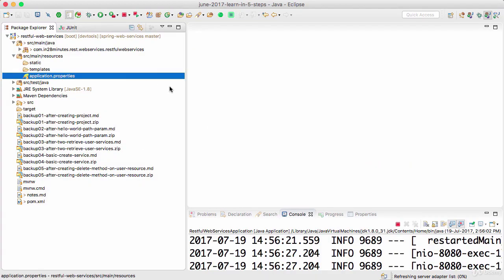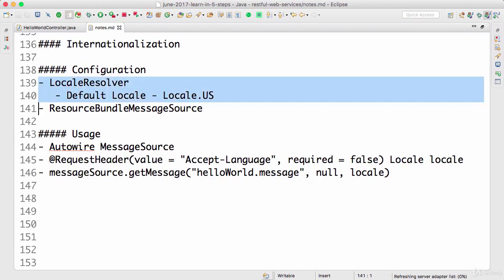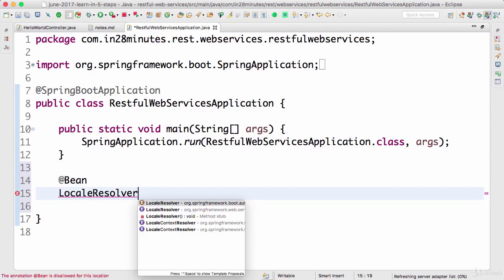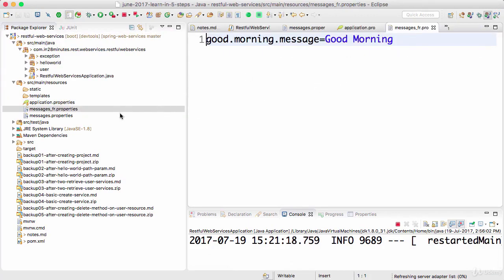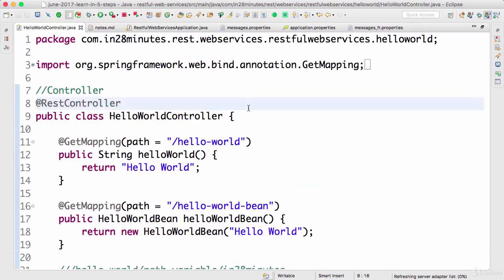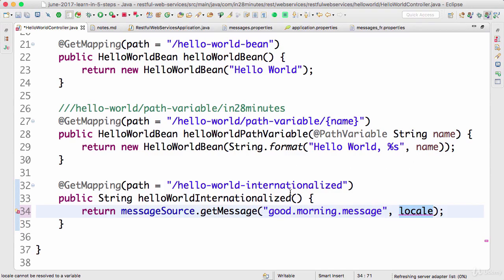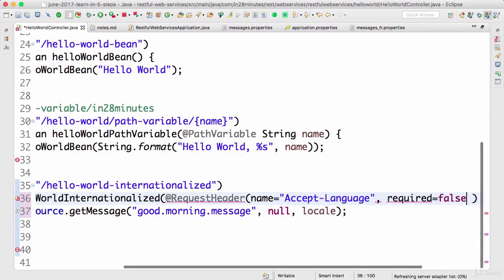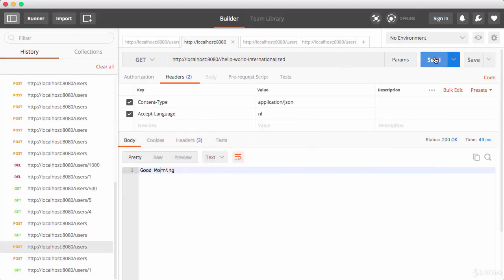029 Step 18 Internationalization for RESTful Services